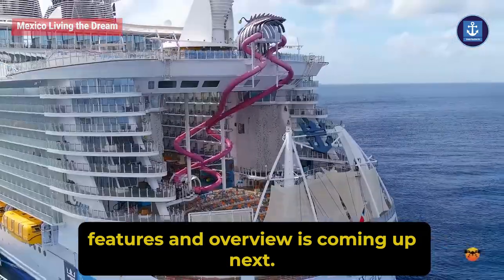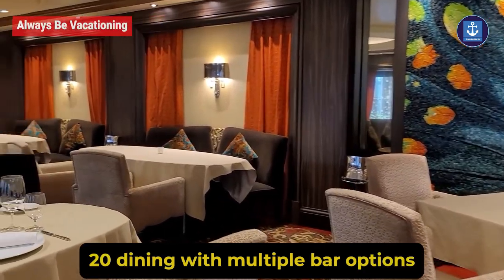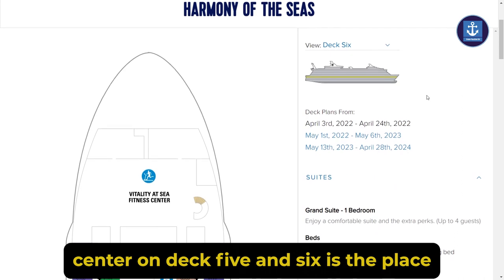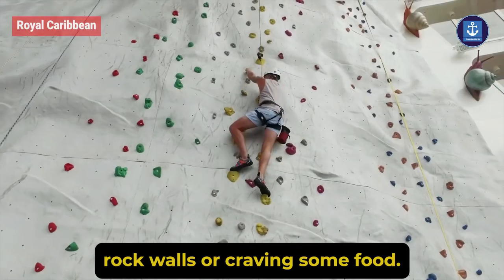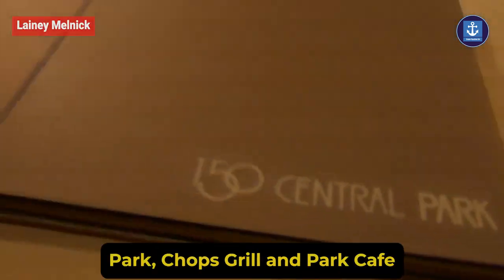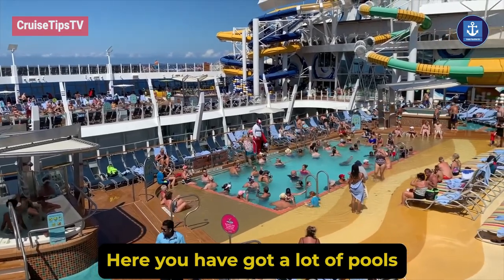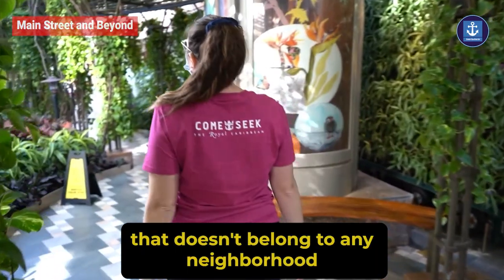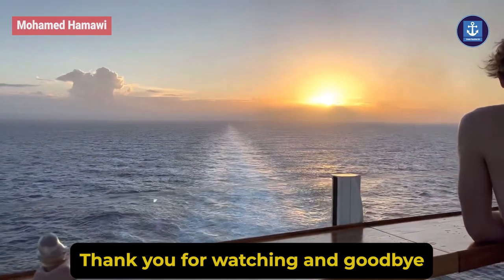Harmony Of the Seas (Features and Overview)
Planning to sail on Harmony of the seas in  2022, then here is a brief overview and 12 features, that you must know before boarding.

Harmony of the seas is one of the oasis class cruise, that was the biggest in 2016.

Onboard you will enjoy fun in FlowRider, zipline, rock climbing walls and a ton more of entertainment and food venues.

The Itinerary includes 4 to 8 nights sailing to the Eastern, Western, and Southern Caribbean. And it sailes from Galveston, Texas, Fort Lauderdale Florida, Orlando, and Miami.

It is divided into 7 themed zones, where a  ton of fun exists.

Entertainment venues are a Casino, a theater, and ice rink, a gym and spa and lot more options are available onboard.

Overall you will be enjoying your time on the Harmony of the seas in 2022.